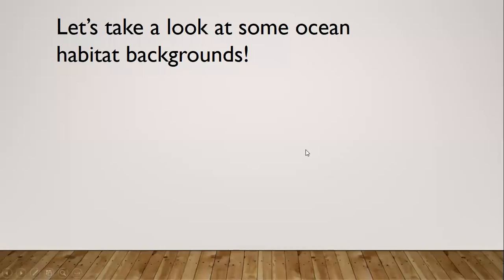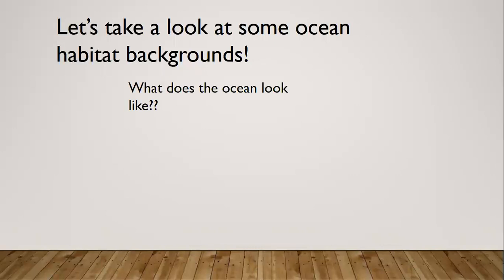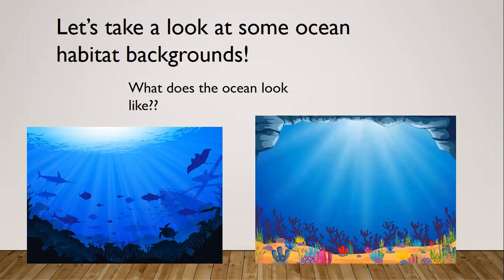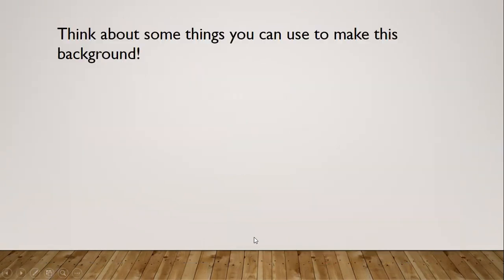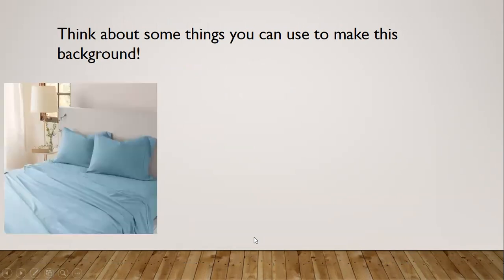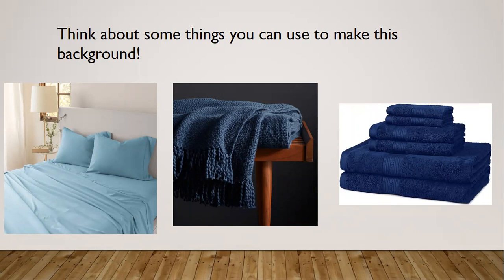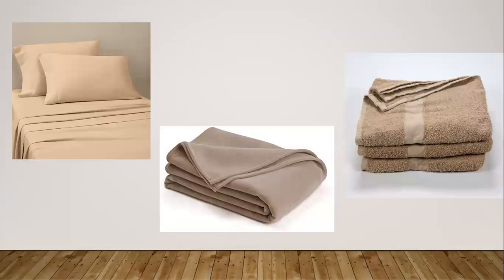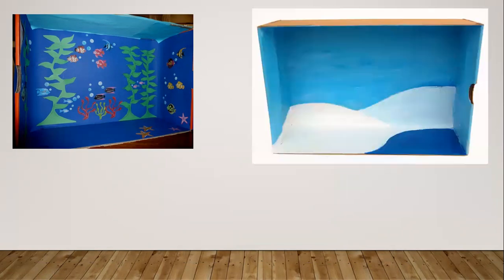Ocean habitat background